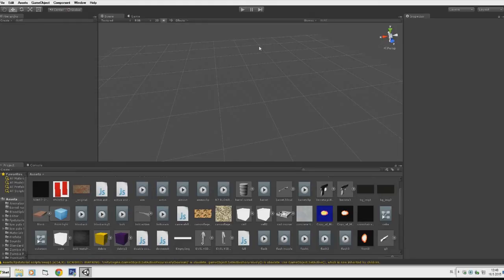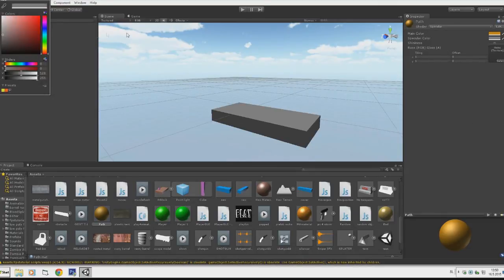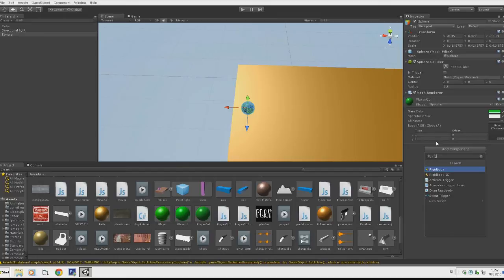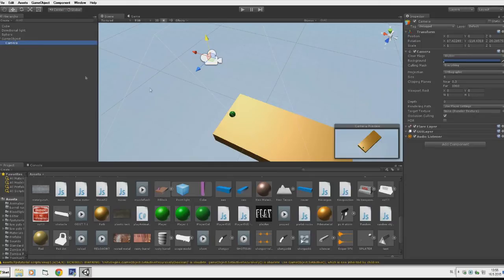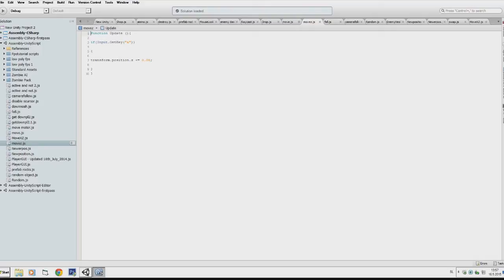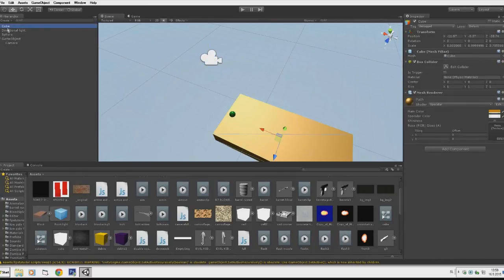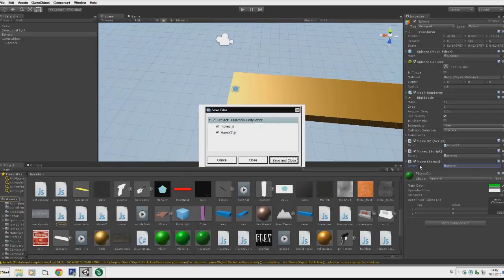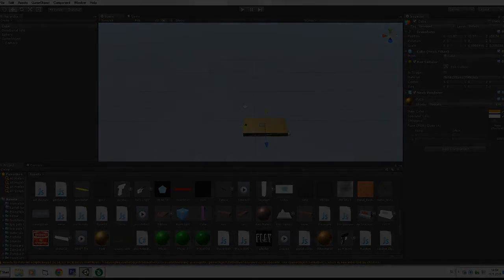Unity3d Endless runner #1 Player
Hello guys in this video we re starting our endless runner series
we ll be making basic player movement:D

If you have any problems or suggestions for FPS series